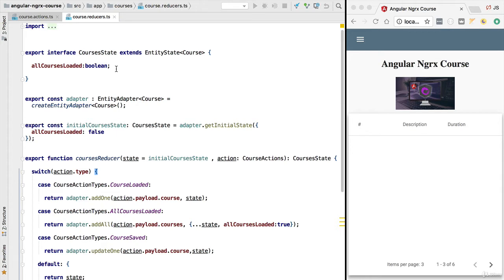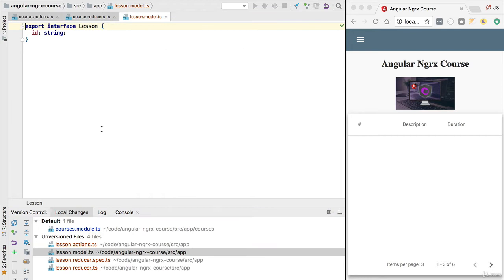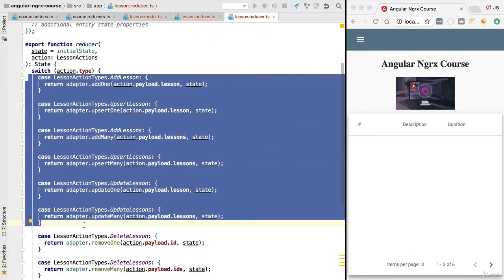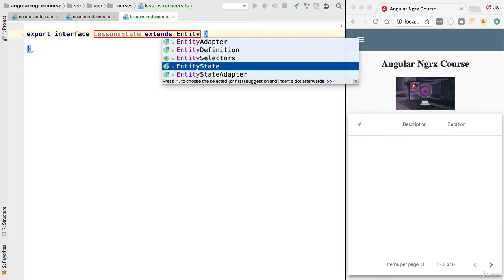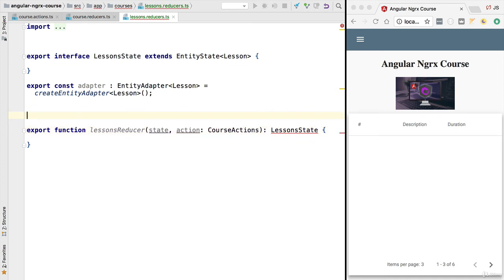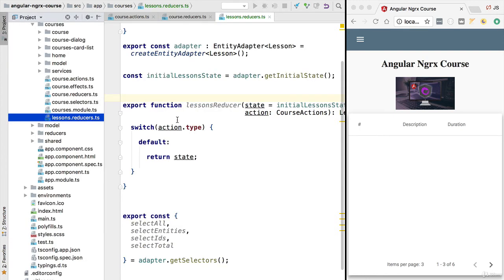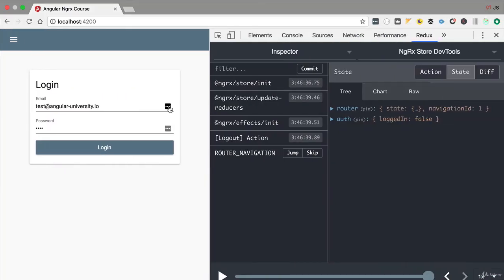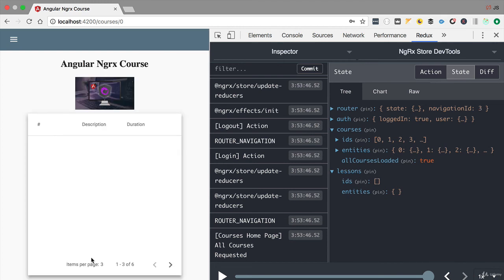36 NgRx Entity Schematics, configuring the Lessons Entity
NgRx Entity Schematics, configuring the Lessons Entity